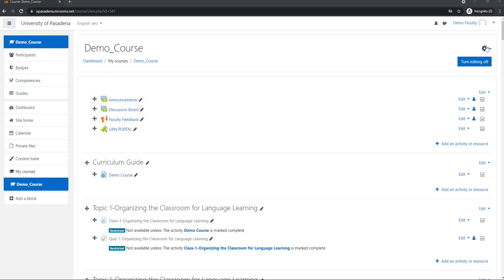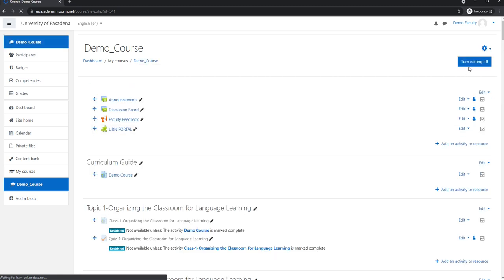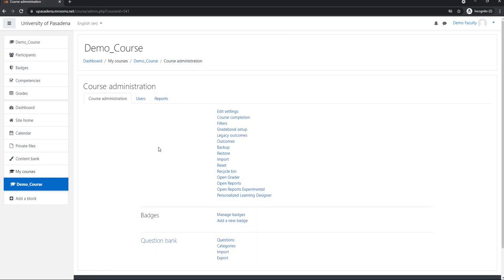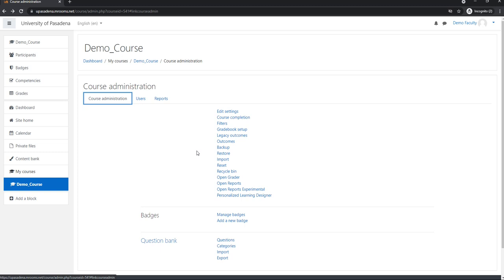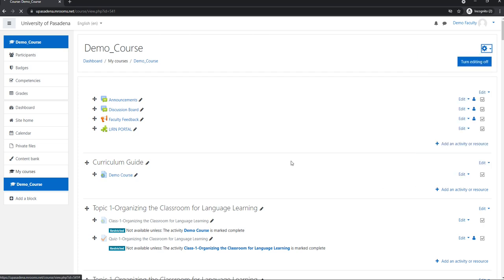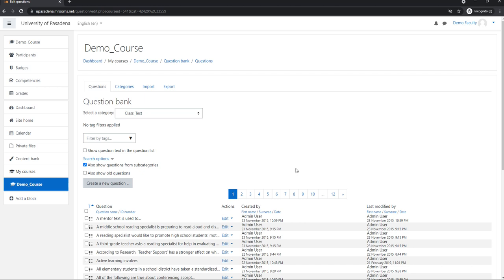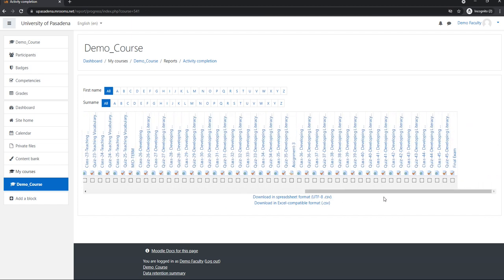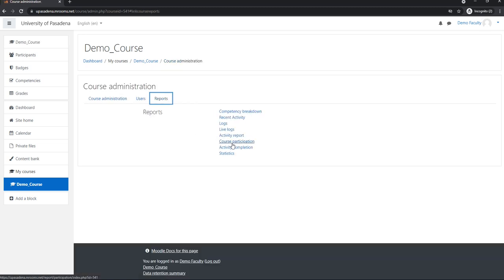Course Administration in LMS